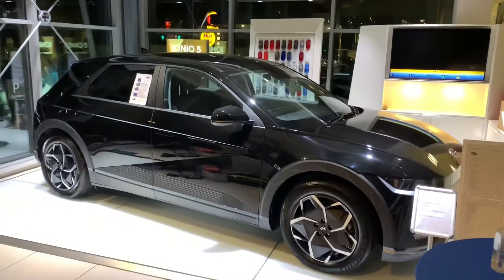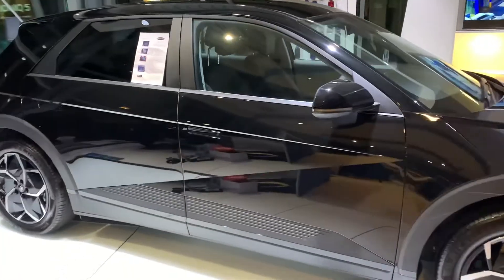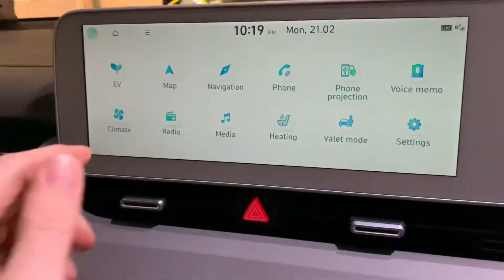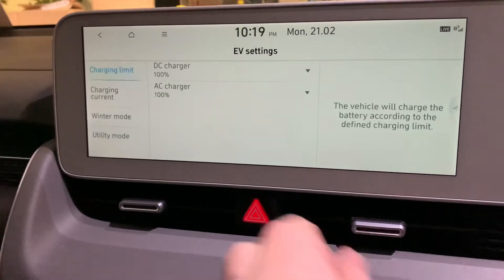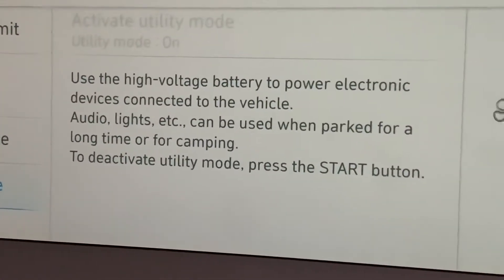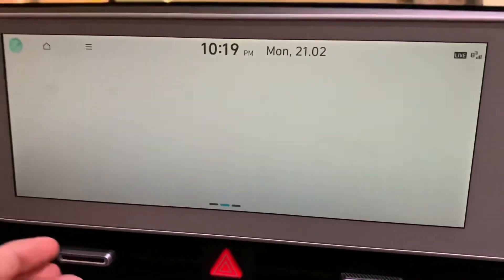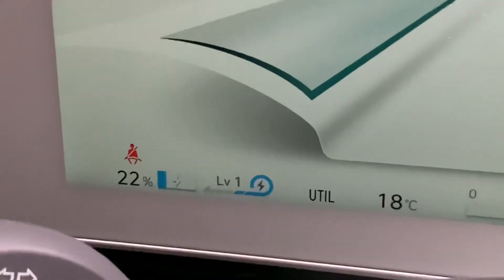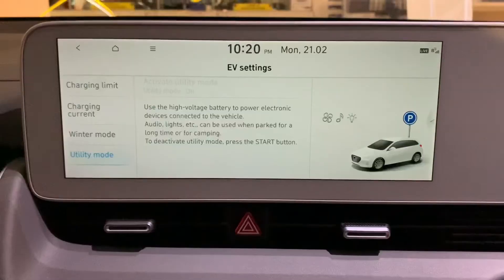What is utility mode and how does it work ?? Hyundai EV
How do you activate utility mode and what does utility mode do on Ioniq5 and Kona electric